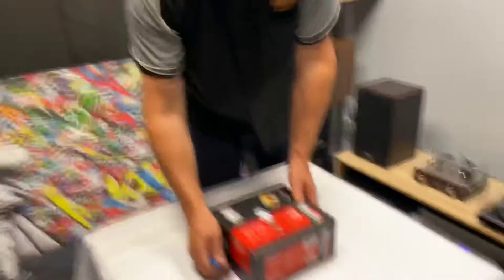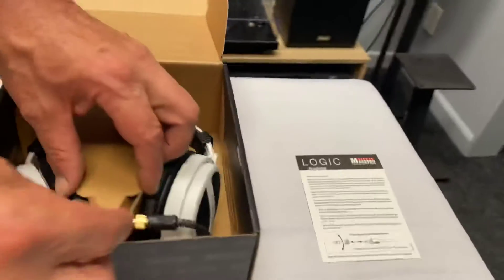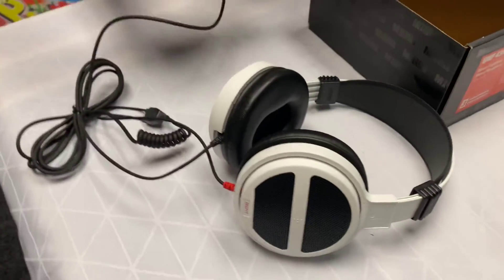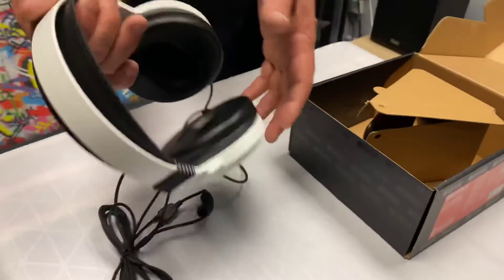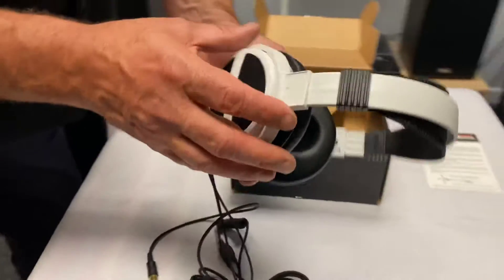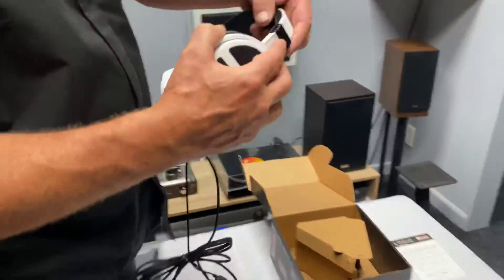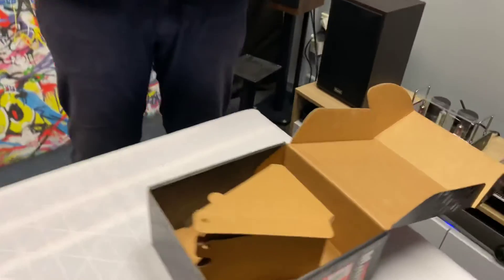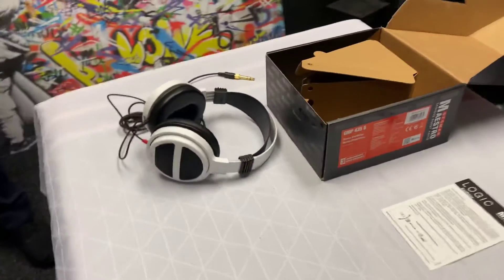Unboxing German Maestro GMP435S-W HQ 35 Ohm Headphones